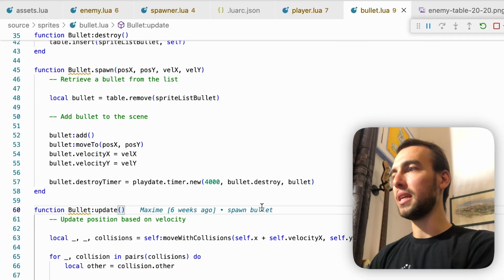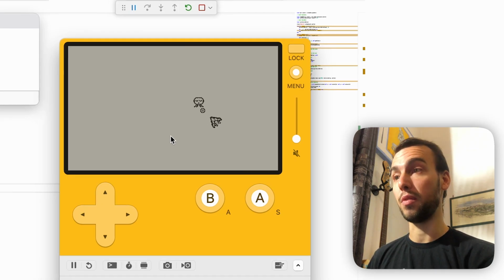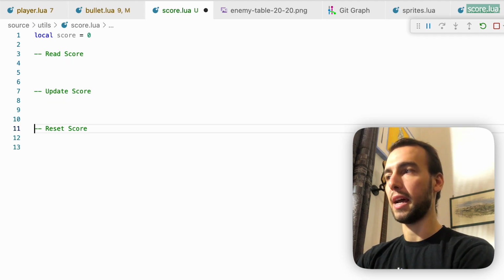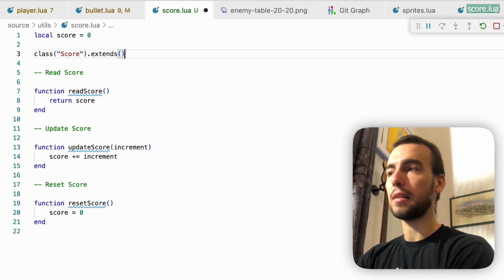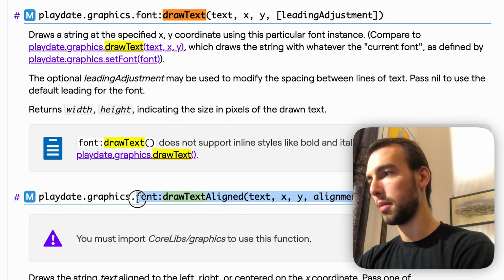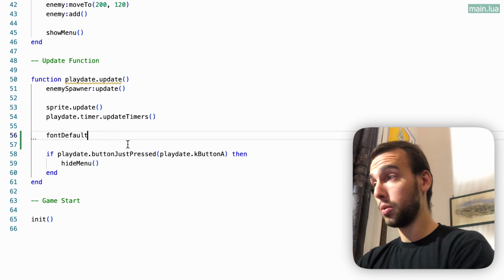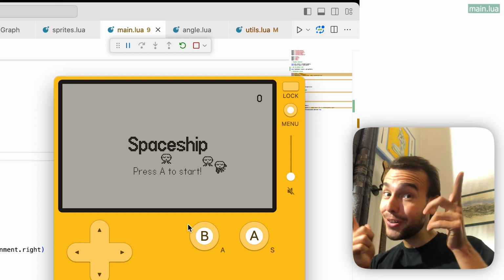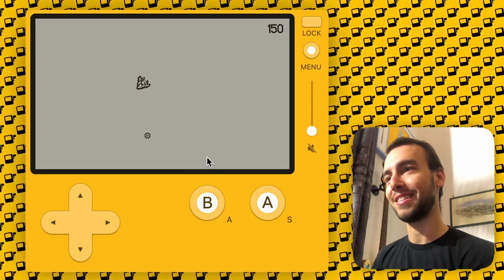Creating a Score System - Playdate Tutorial 11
What's going on, PlayDate Community! 🚀 I'm back with another episode of creating YOUR game – where I take your suggestions and bring them to my tutorial series!

This week we're going to make a simple score system for our little spaceship 🚀! I hope you learn lots about PlayDate development and Lua as we progress through our journey.

⬇️ PLEASE Drop your suggestions for features in the comments below, or on discord, reddit or the PlayDate forums! It's the best thing about this series! ⬇️